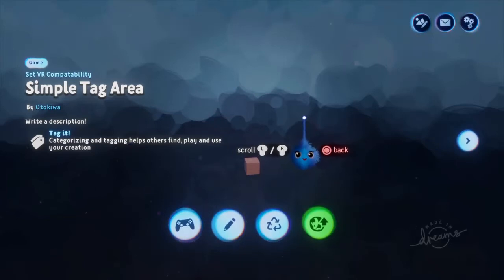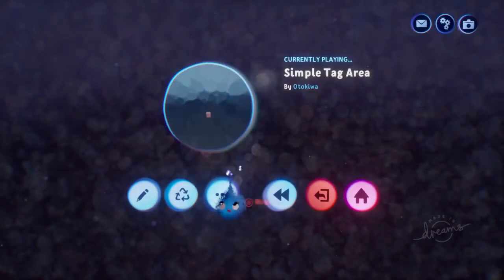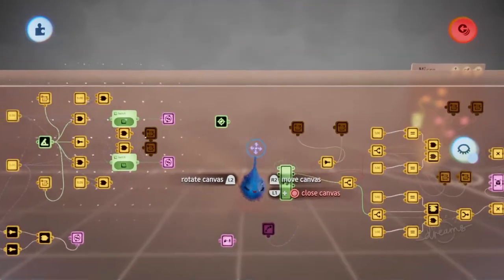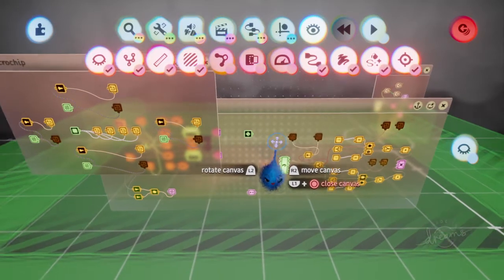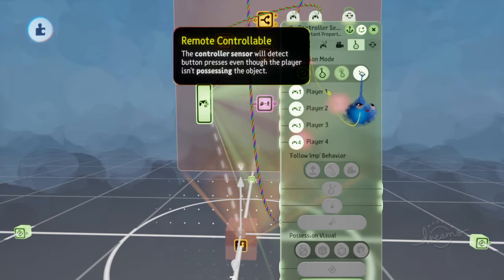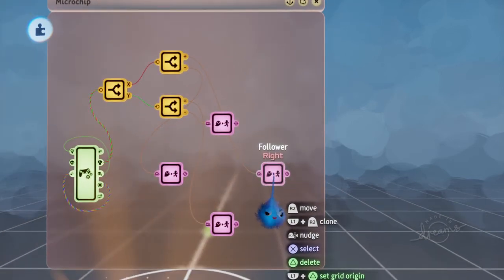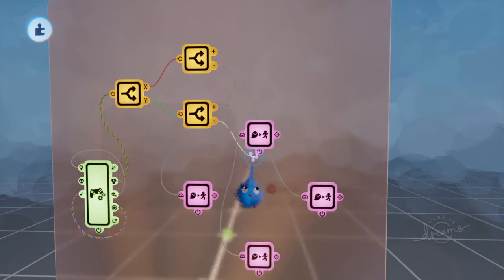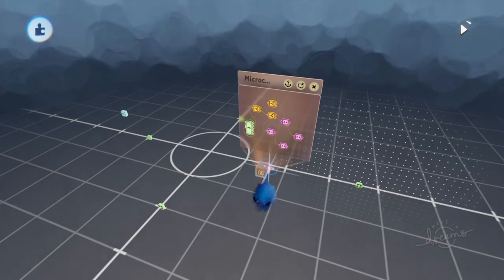Dreams PS4 - Top down vertical shmup tutorial - Step 1 - A better way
In this tutorial, I present a better way to keep the ship in a defined area, using a minimum amount of logic. Dans ce didacticiel, je présente une meilleure façon de garder le vaisseau dans une zone définie, et ce en utilisant un minimum de logique.